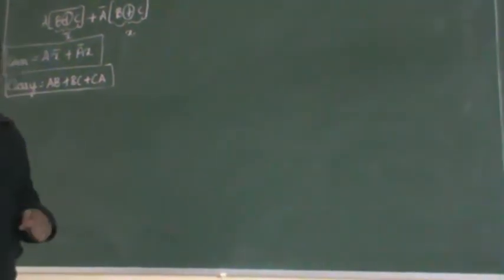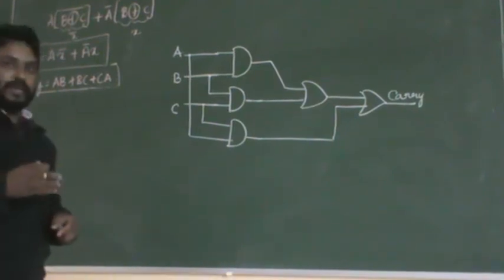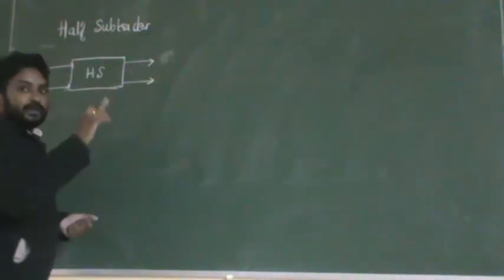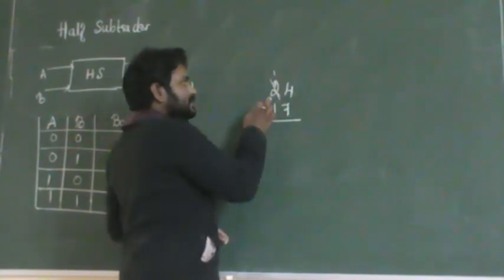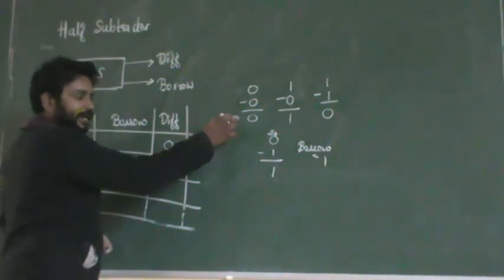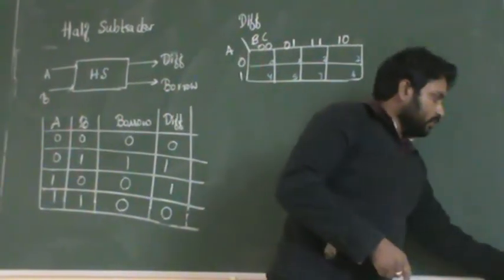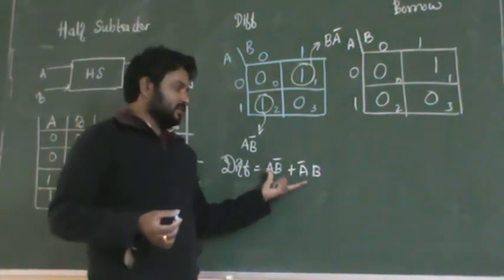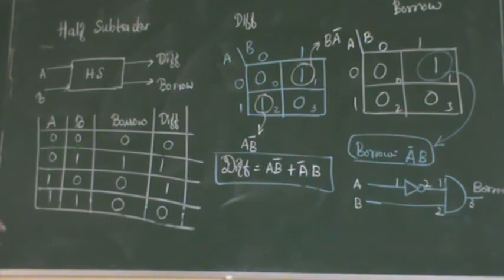HA,FA,HS,FS( design part4)